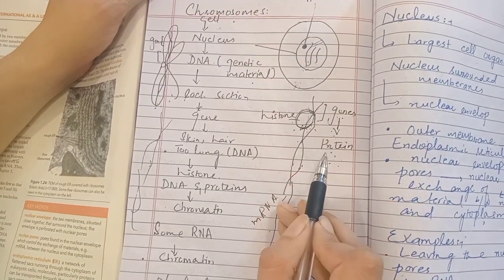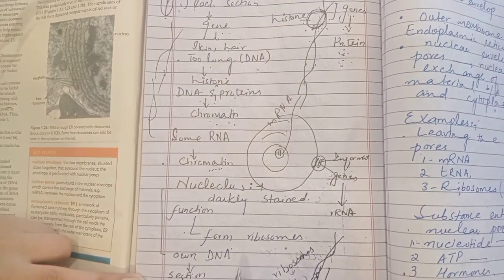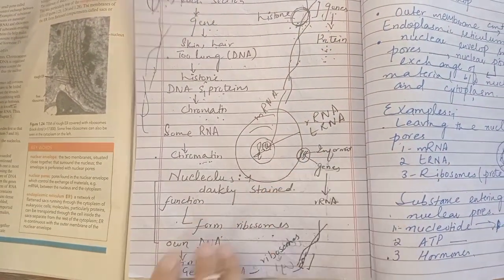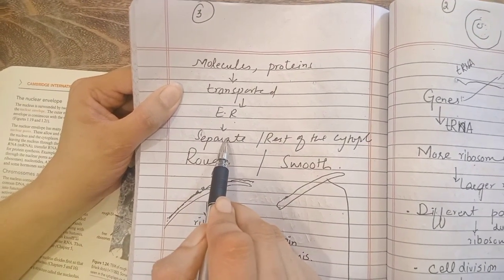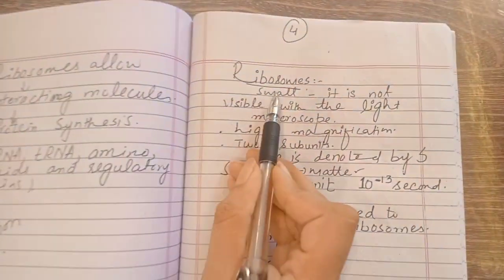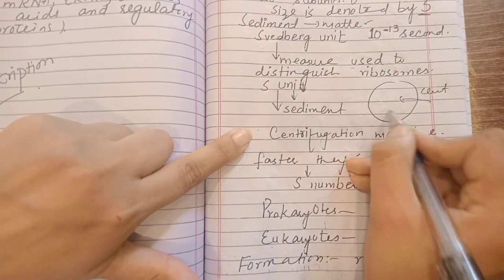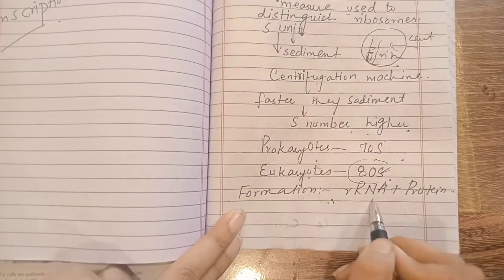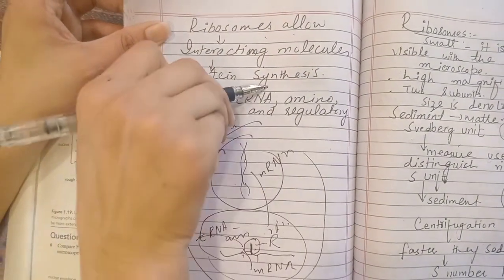Chapter 1,Cell Structure Topic: Chromosome, Nucleolus, Ribosomes &ER (A Level)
Chapter 1,Cell Structure                            Topic: Chromosomes and chromatin,  Nucleolus,  Ribosomes and Endoplasmic Reticulum (A Lev) basic idea
Biology Army public school and college Teacher